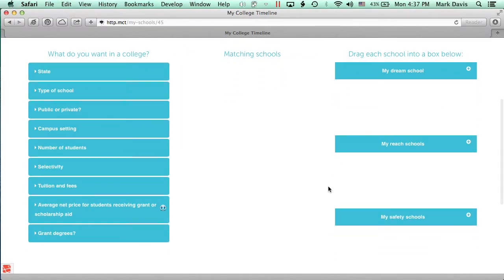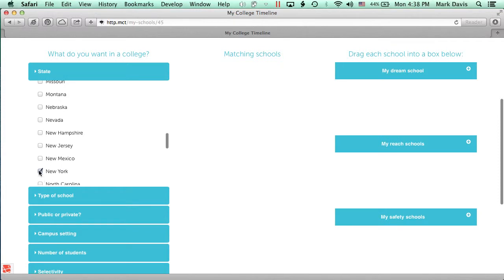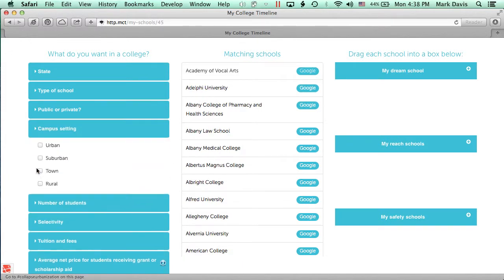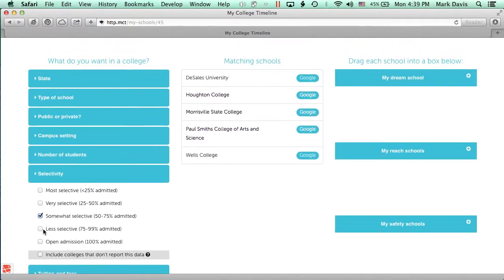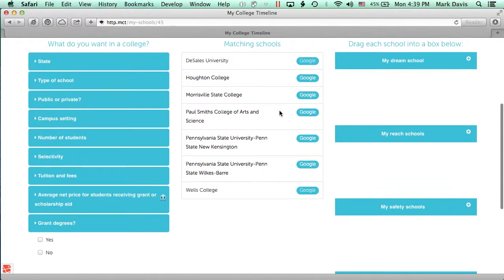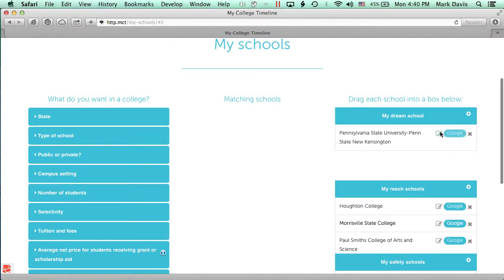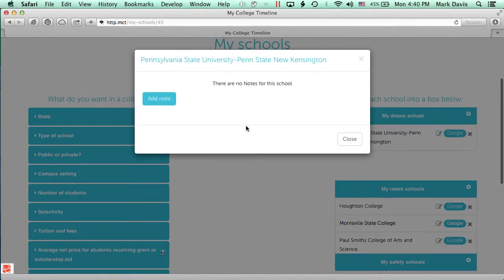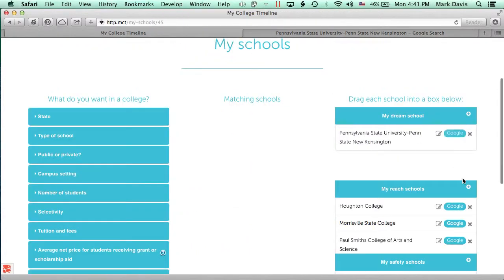Do your first school search on My College Timeline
This video is brought you to by My College Timeline...the ultimate college prep platform.  It's everything you need to get ready for college -- in one place -- for free.